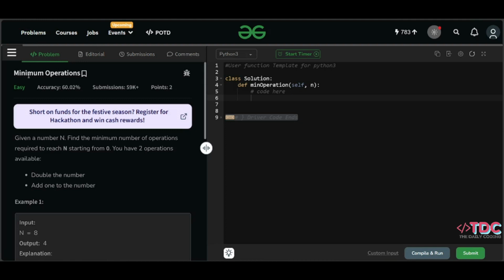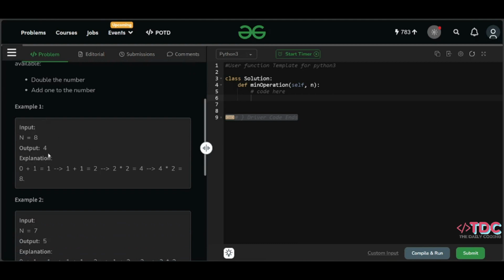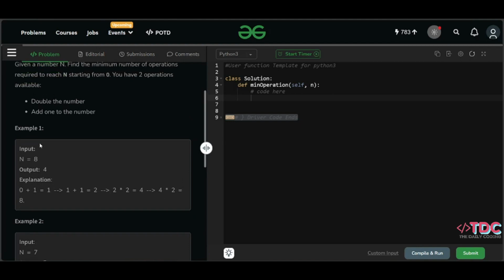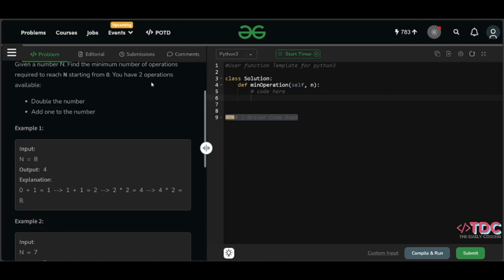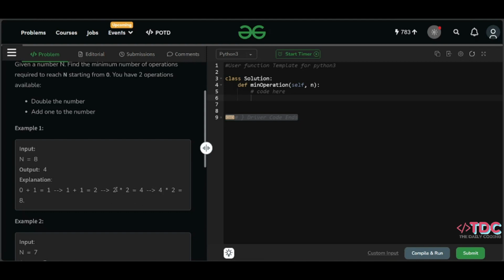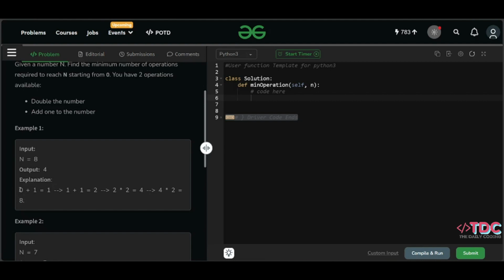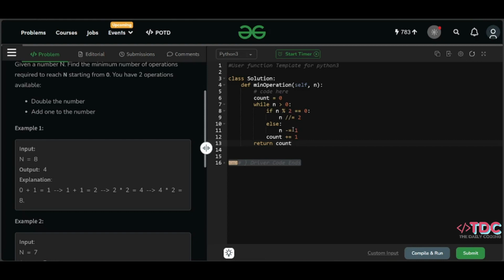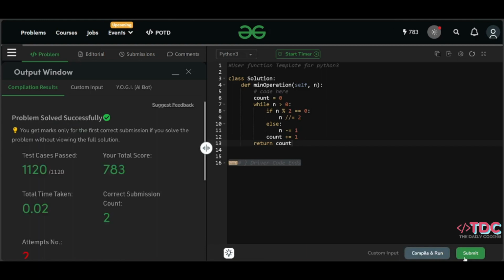Minimum Operations || GeeksforGeeks || POTD || Python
Minimum Operations